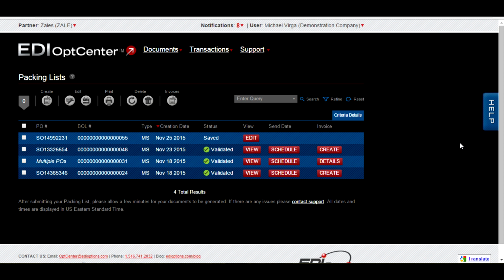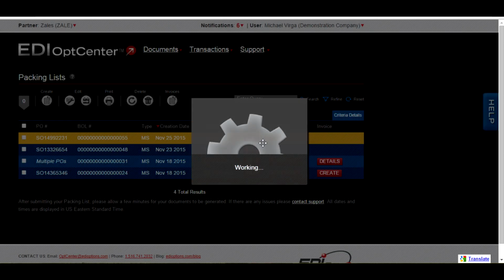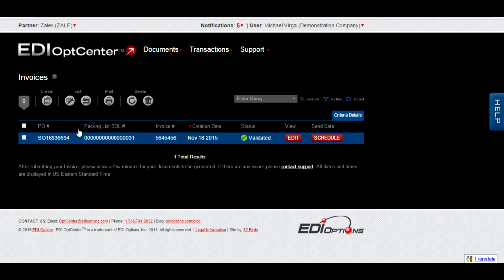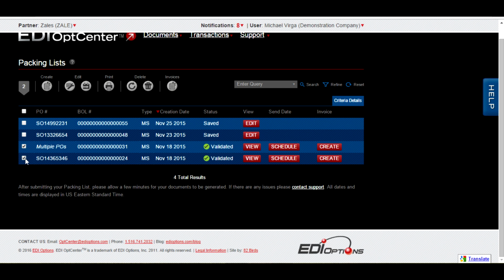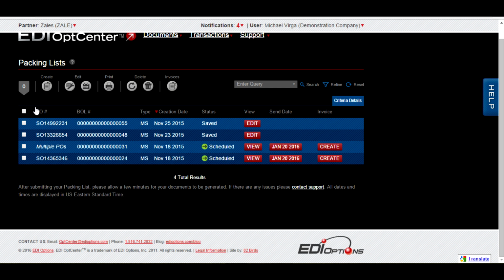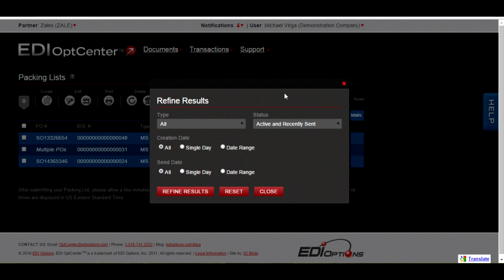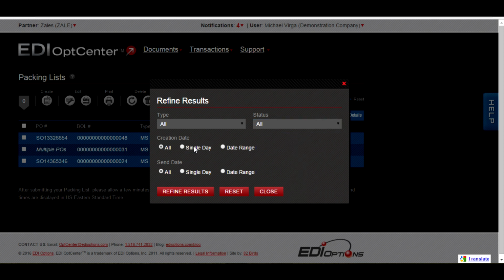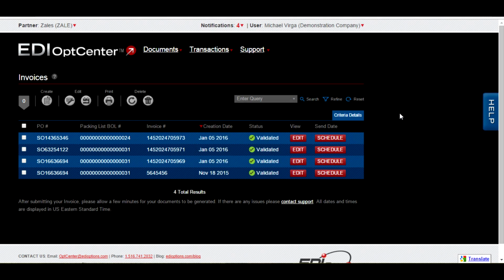Outbound Manager on the OptCenter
This video will go over the Outbound Manager pages on the EDI Options - OptCenter.